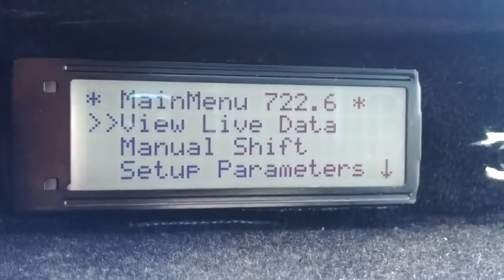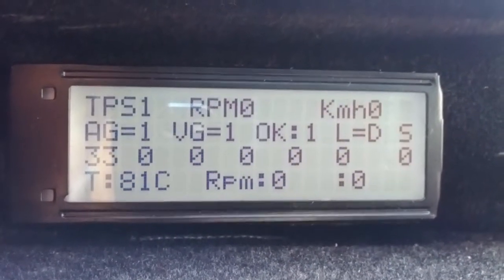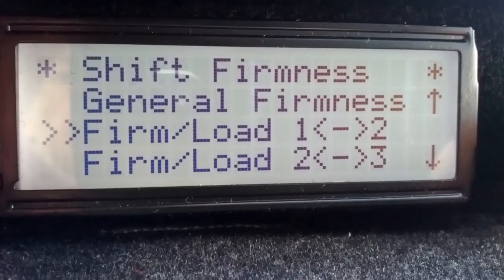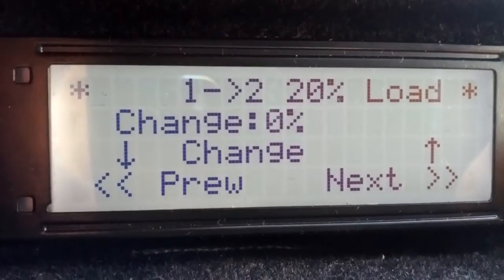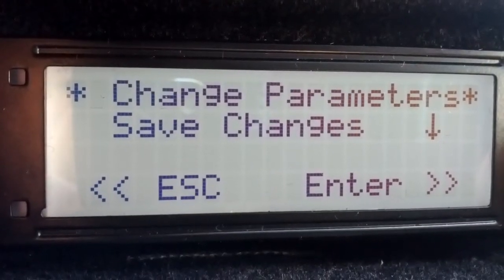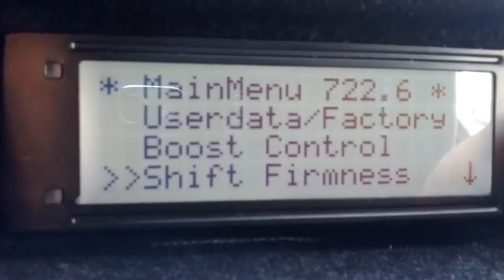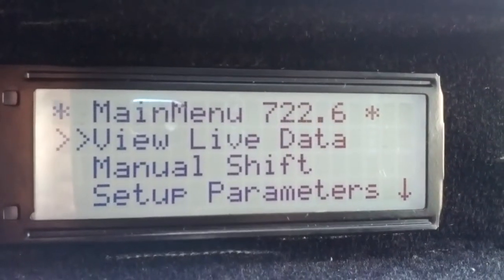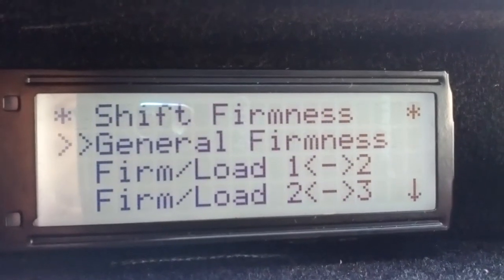Mercedes gearbox Controller 722.6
a lot more info there

The software has had an overhouling, and now it is possible to rate the last shift. if you find it to hard or to soft, you just pusch the joystick up or down. Then that exact shift width that exact load be softer next time if thats what you want, but it is possible to go in and see and change the correction number manual at any time, if you prefer that.

Also Regarding paddle shifting is now changed so that if running in automatic, and one paddle is triggerd then it instand give you that gearshift and stays in manuel. but if you drive wery slow in 5 gear it will jump back in to automatic,